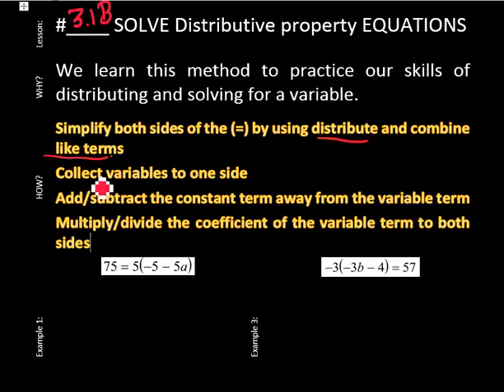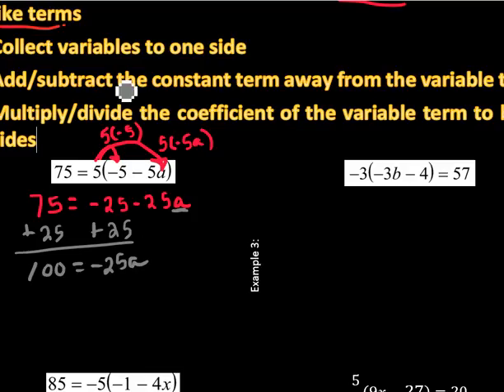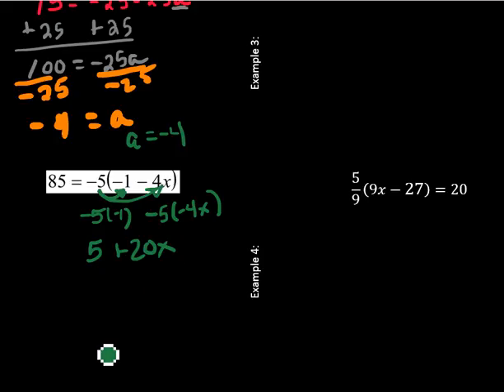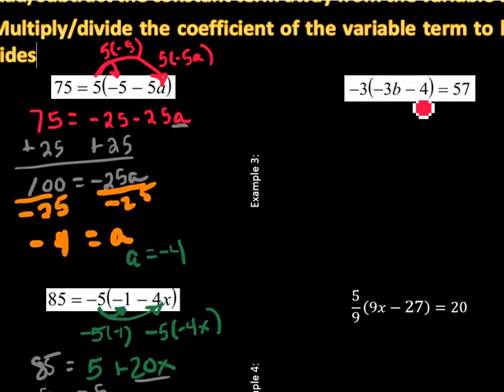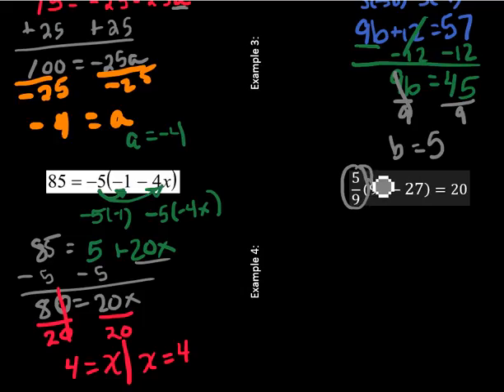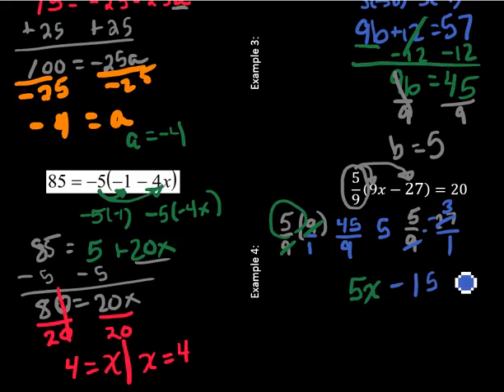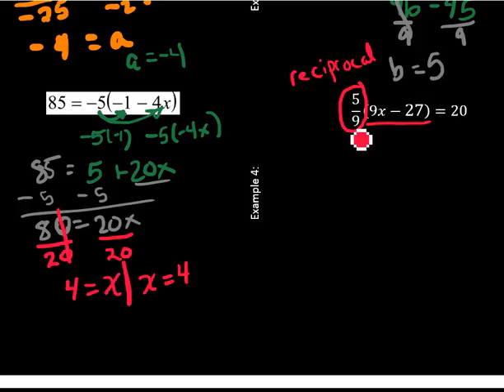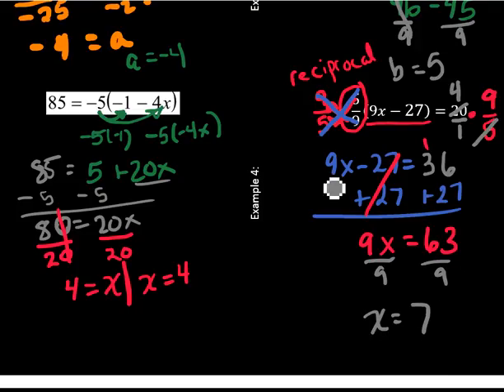Algebra 1 Lesson 3 1B Distribute